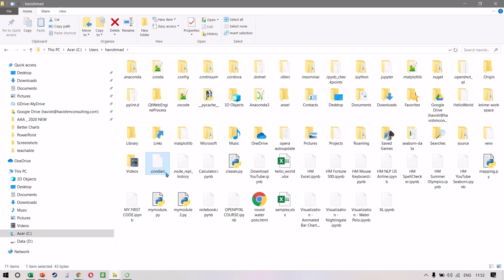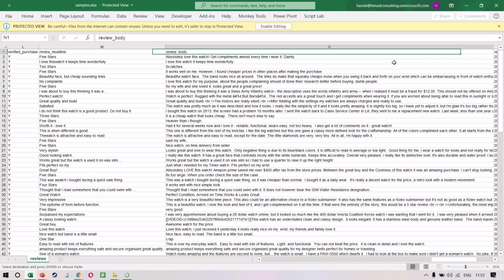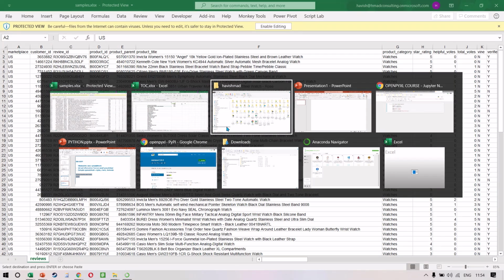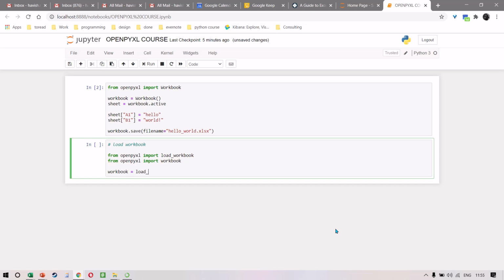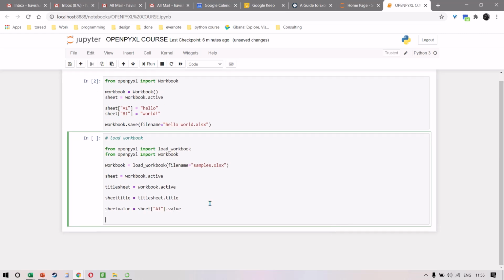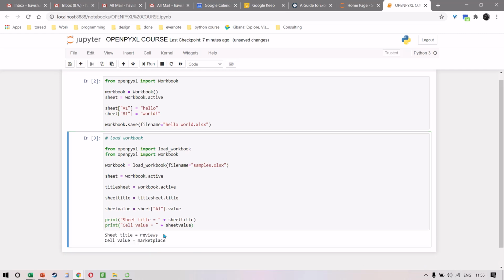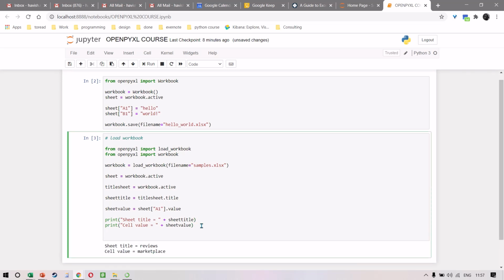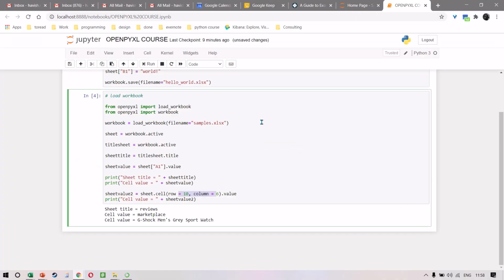LOAD A WORKBOOK, CHECK SHEET NAME, CELL VALUE